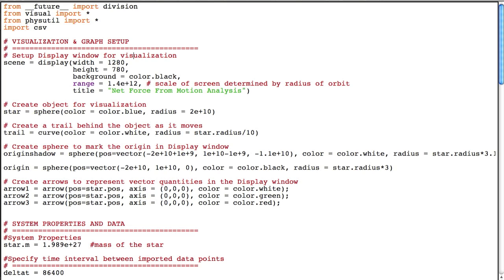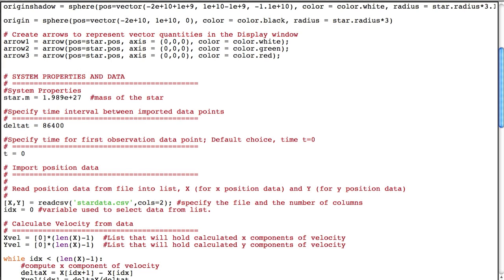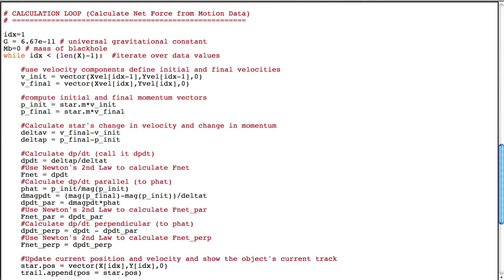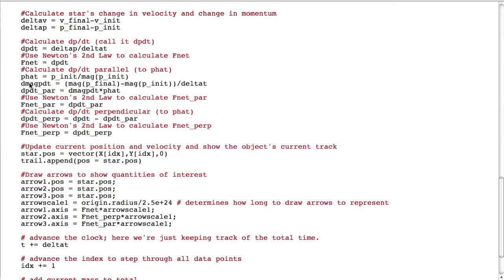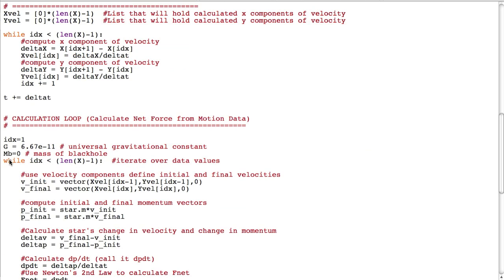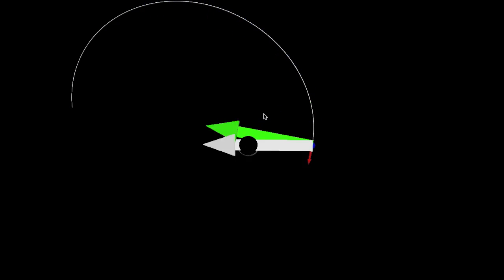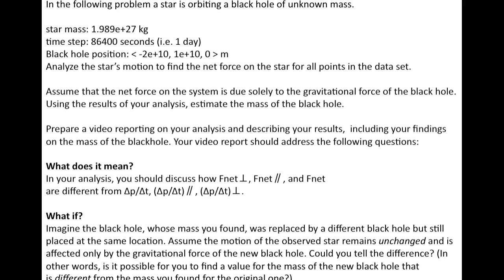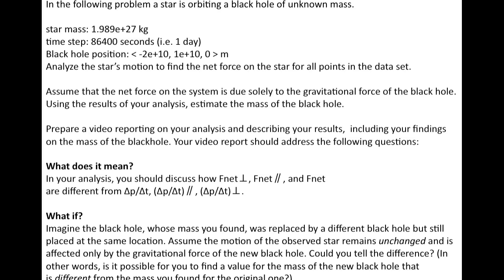Physics Lab 3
I'm sorry that I went over by a little.

Update: opps, just saw a mistake in my model! I forgot to subtract the black holes position from the stars pos to get r (the distance between the two points).

The correct mass is: 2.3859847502e+31
The correct code is: Mb+=(mag(Fnet)*(mag(star.pos-origin.pos)**2))/(G*star.m)